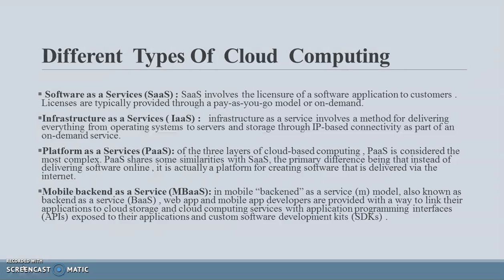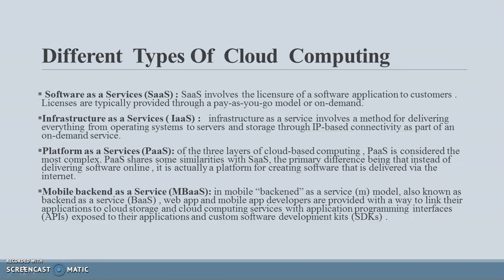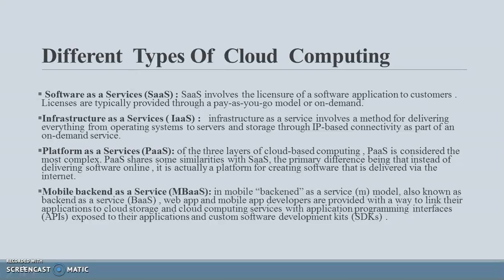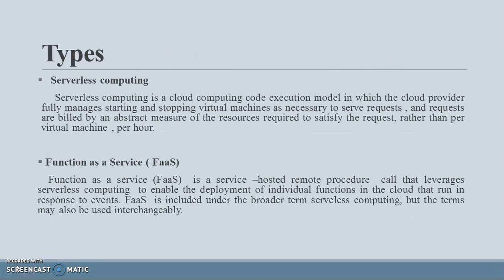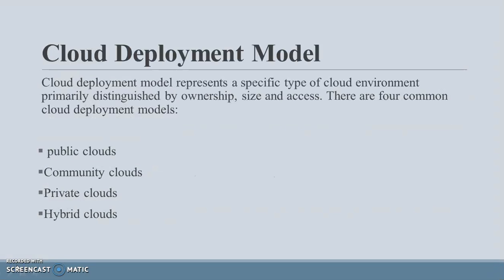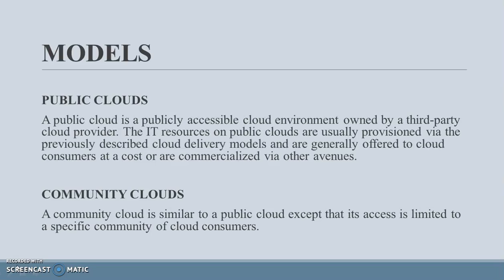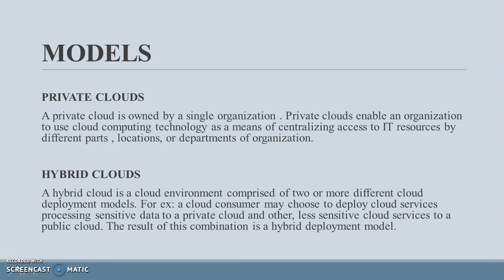Cloud computing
Document from Preethi Marian